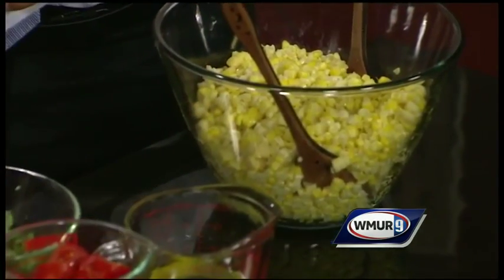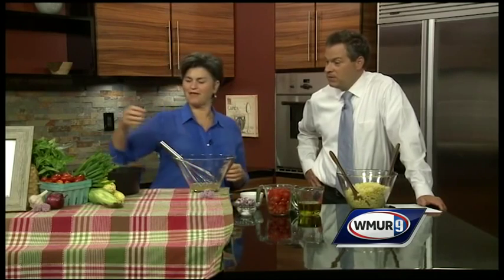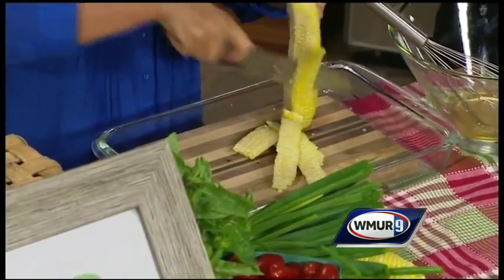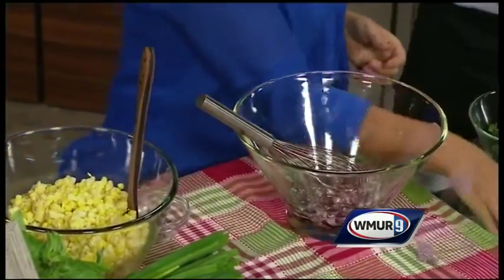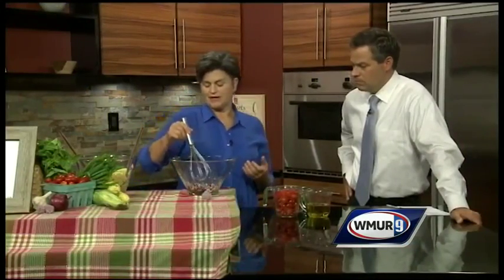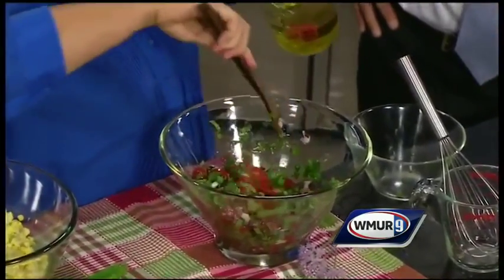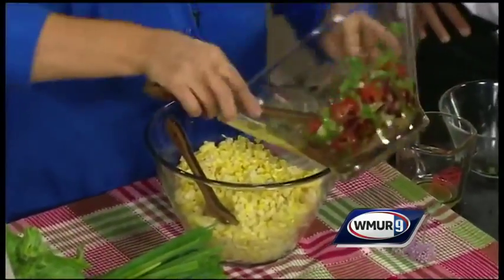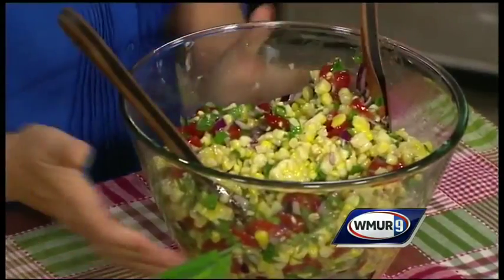Corn salad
Kath Gallant of Blue Moon Evolution in Exeter shares a tasty salad recipe that uses leftover corn.